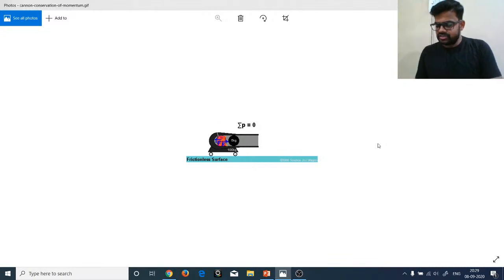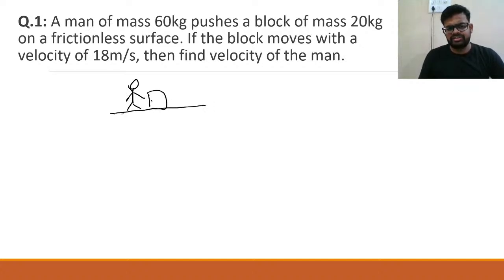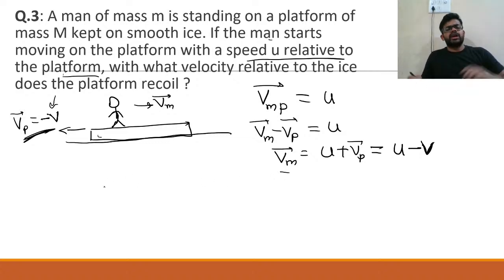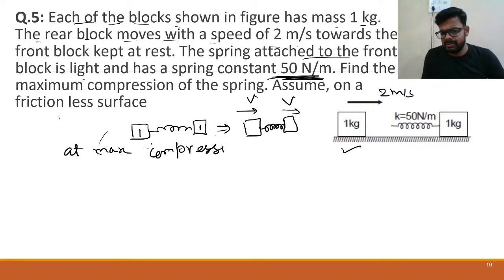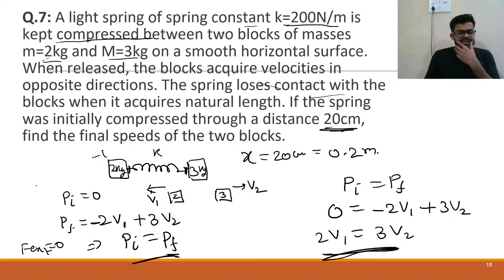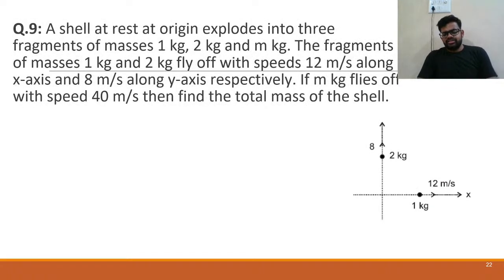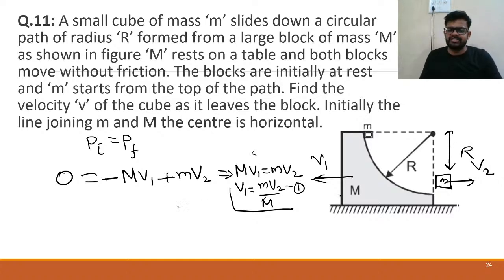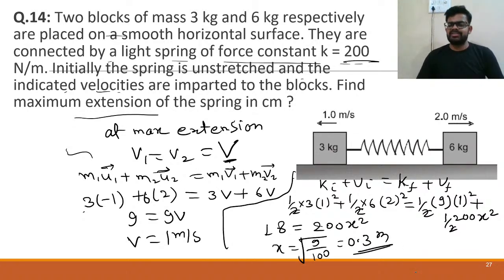Conservation of Momentum | NEET Physics | NEET UG | Rahul Dagariya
This lesson starts with a discussion on Conservation of Momentum for NEET Examination. Rahul Dagariya shares his various preparation strategies along with examples that will help you to crack the exam.

Rahul Dagariya and other top educators are teaching live on Unacademy.

Unacademy Subscription Benefits:

1. Learn from your favorite teacher
2. Dedicated DOUBT sessions
3. One Subscription, Unlimited Access
4. Real-time interaction with Teachers
5. You can ask doubts in a live class
6. Limited students
7. Download the videos & watch offline